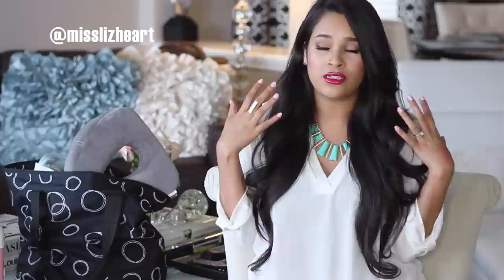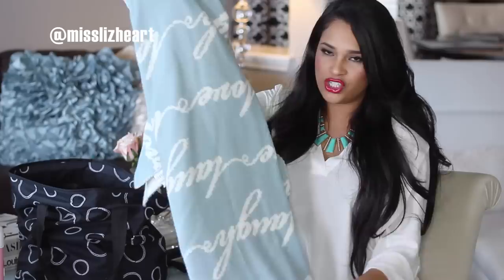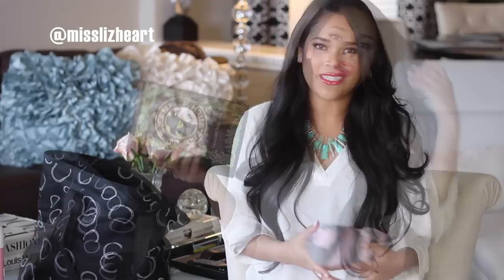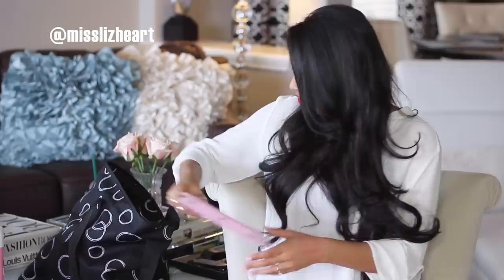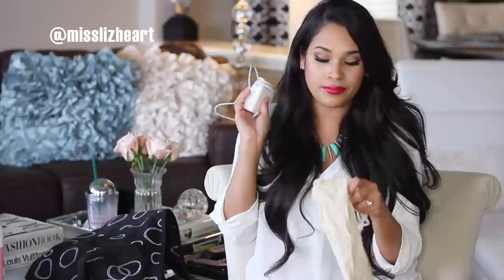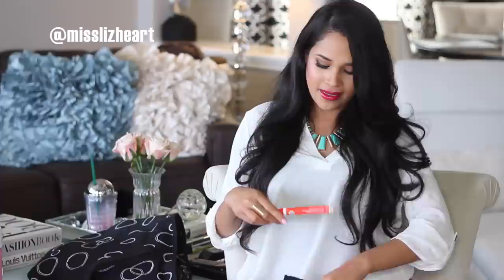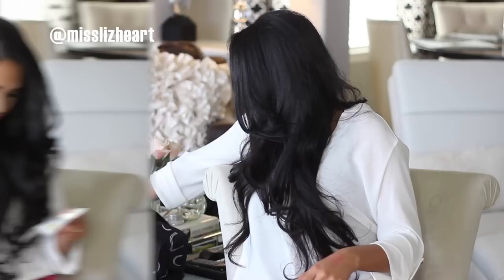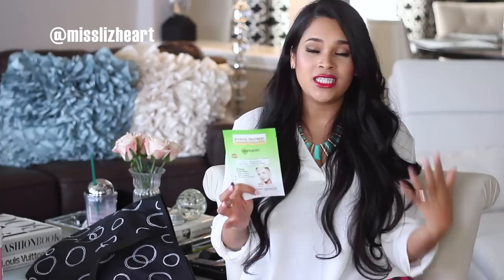Travel Essentials For Long Flights - What's In My Carry On - MissLizHeart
Then this video is for you!! I made sure to include all of the essentials to make your long flight more comfortable and enjoyable and also include some skin care to prevent your skin from drying out from the recycled air as well as entertainment. I hope you enjoy the video!!

Products Mentioned:
Neck Pillow - Airport
Blanket - Homegoods
Fuzzy Socks - Costco
Wicked Book
Ipad 2, Ipad Case from Ebay
BLack Chanel Phone Case
Eye Mask
IPhone Charger
Laptop Charger
A Pen - Target
Bottle of Mixed medicine
Tissues
Tide Pen
Neutregena Makeup Removing Wipes
Passport Cover from Amazon
Garnier Skin Renew Sheet Mask

Evian Facial Spray - Sephora
Benefi Eye Cream - Sephora
L'Occitane Almond Oil - Sephora
Lamer Face cream - Saks
Philosphy Hand cream - Ulta
Alkazeltzer
Peppermint Tea
Deoderant Swipe Wipes by Whish - Nordstrom
Ponytails
Bobby Pins
Gum

xo Liz